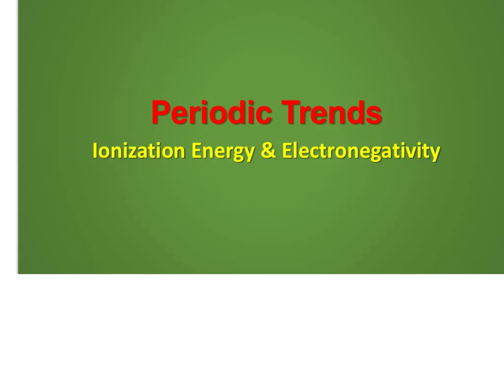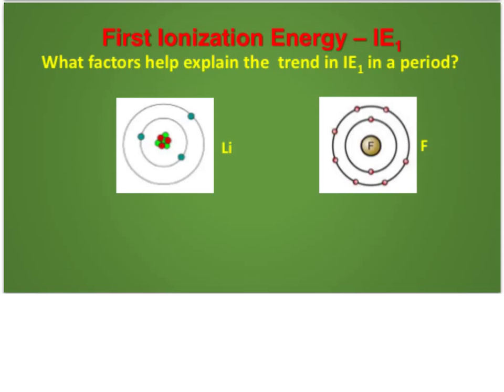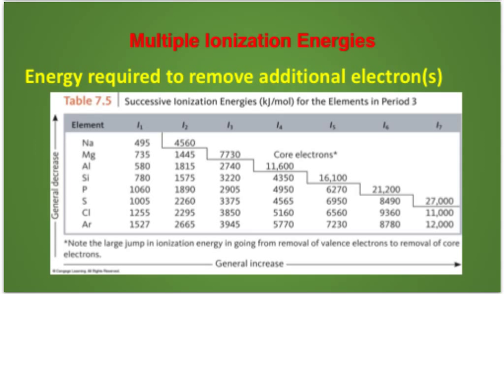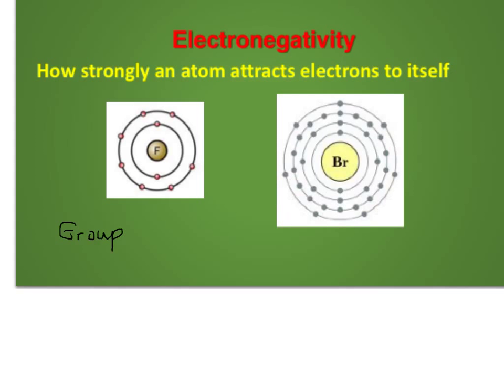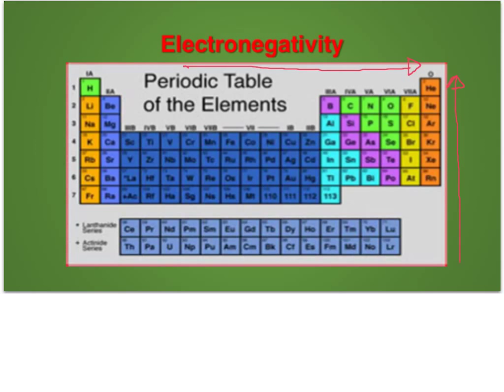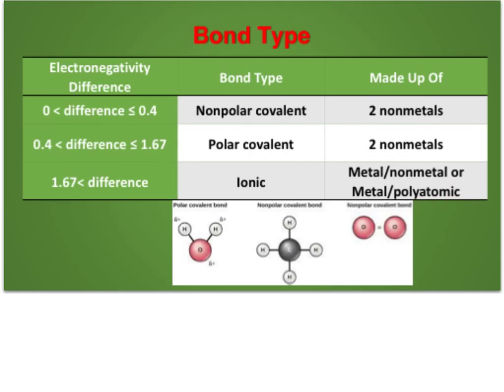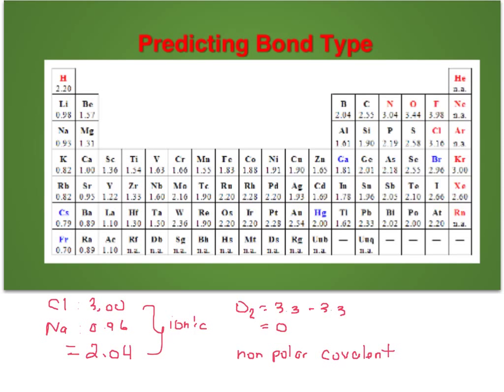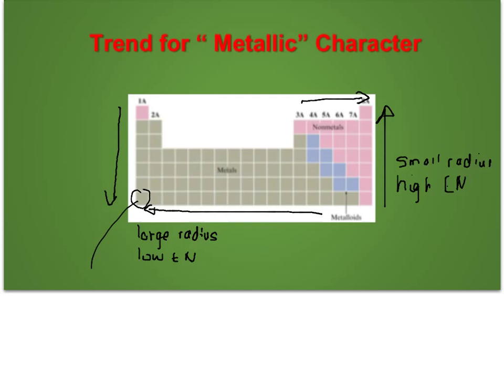Ionization Energy & Electronegativity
Ionization Energy; Electronegativity; Reactivity of Metals and Nonmetals